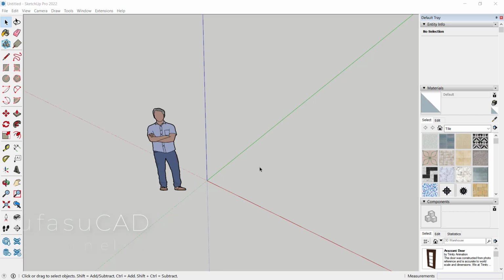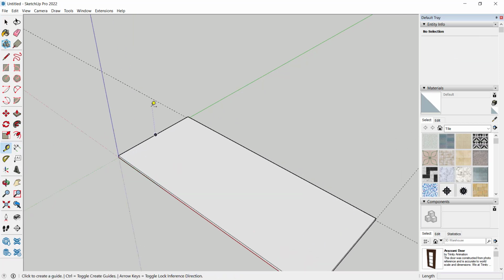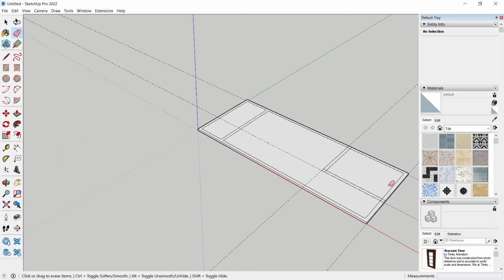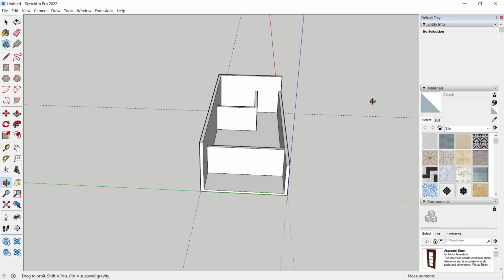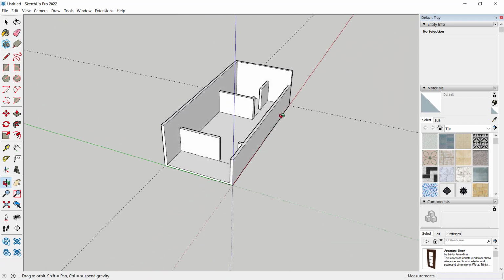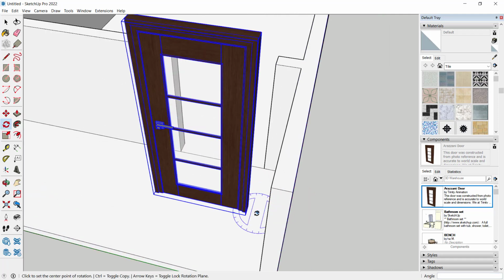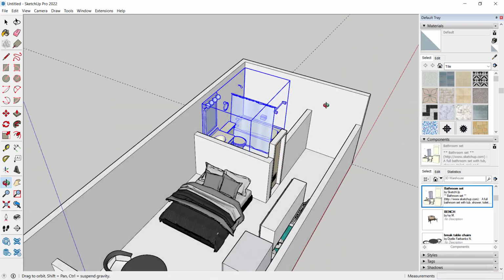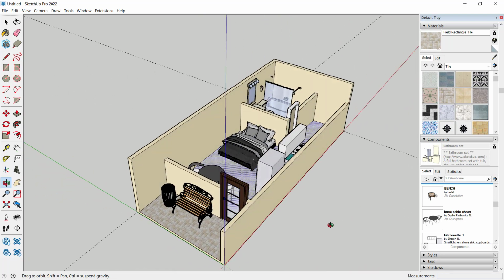Sketchup 2022 Basic 3D Floor Plan For Beginner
Learn sketchup 2022 basic 3d modeling for beginner how to create floor plan or house plan